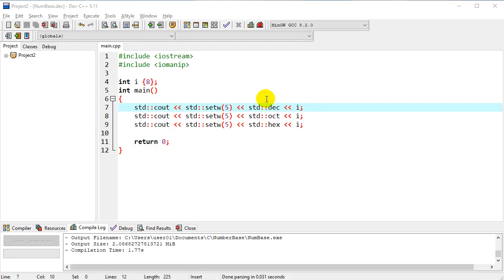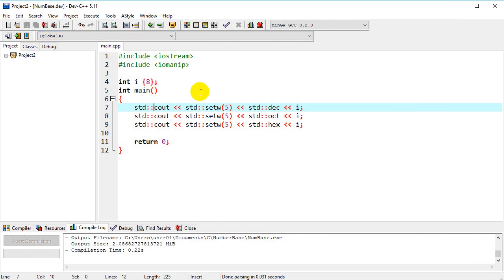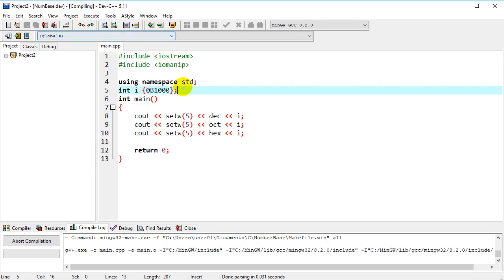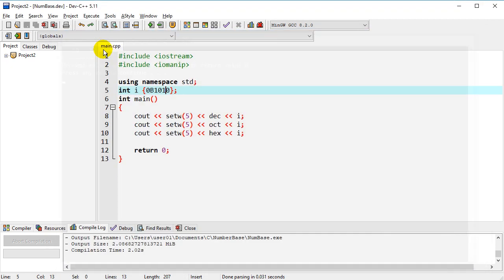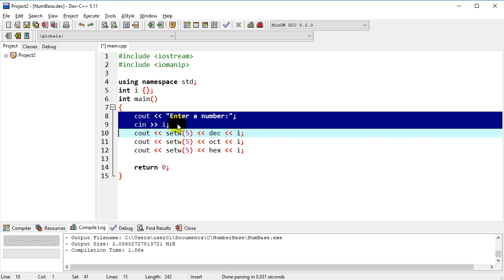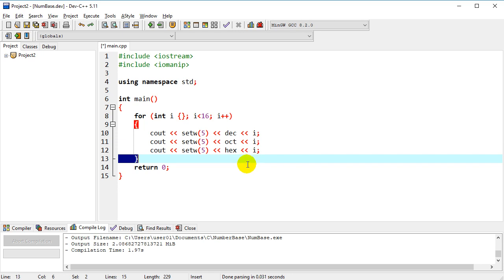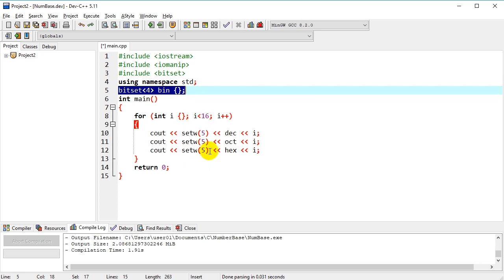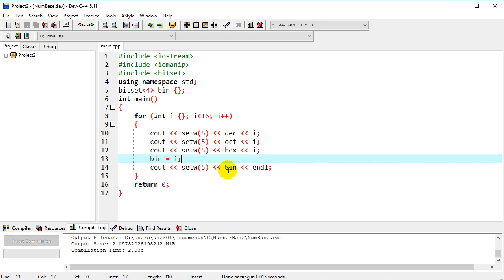C++ Number Base Conversion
How to display numbers in different number base formats and initializing using hex or binary literals.